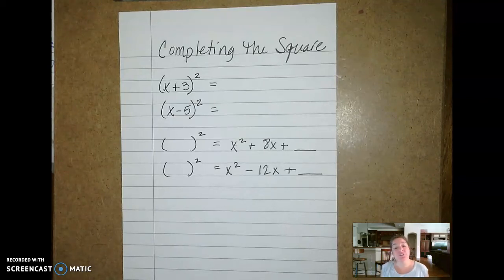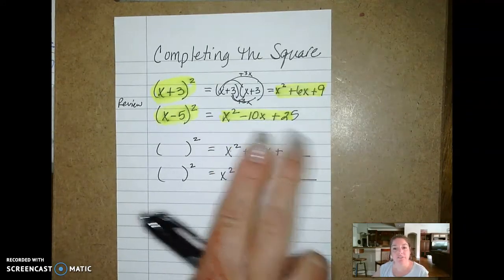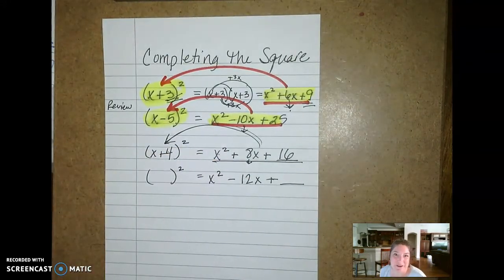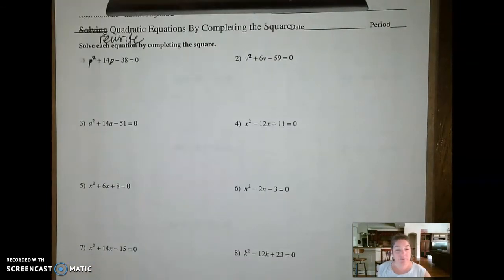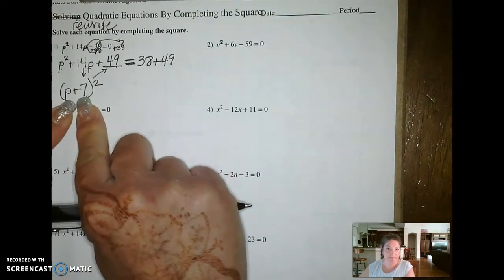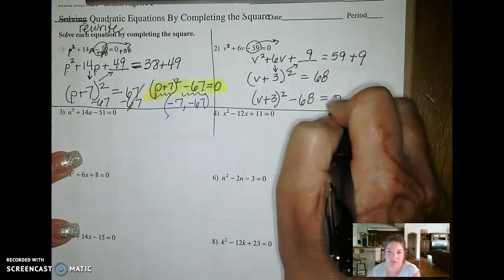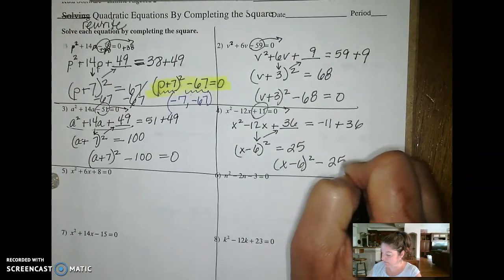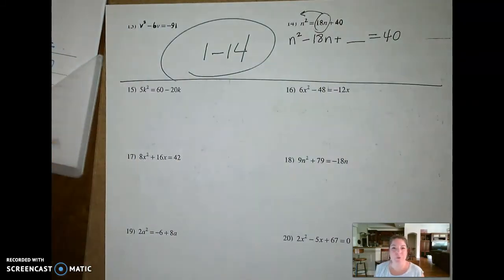Completing the Square a=1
You gotta love it when your math teacher can't count!  (or add) :) :) :)